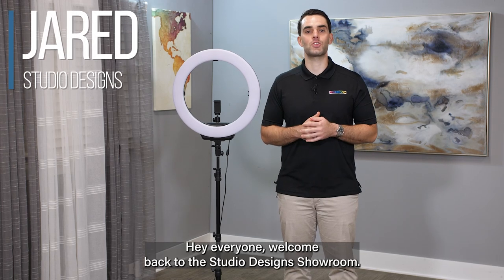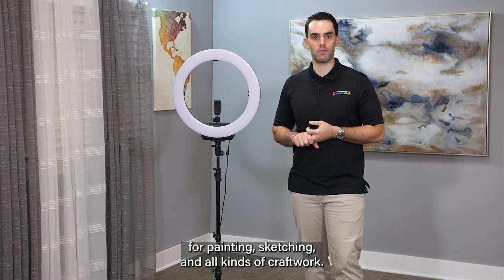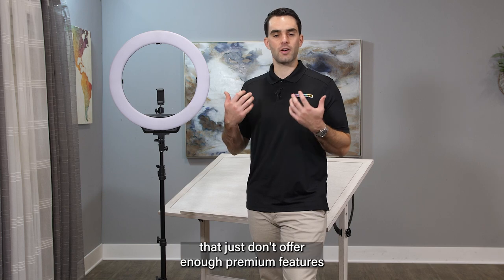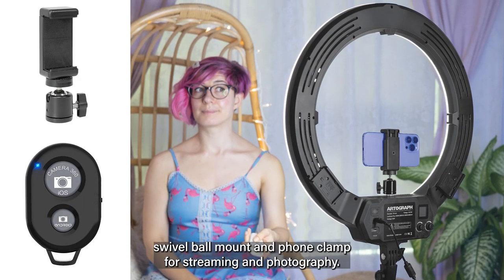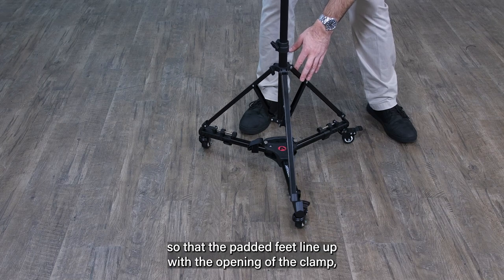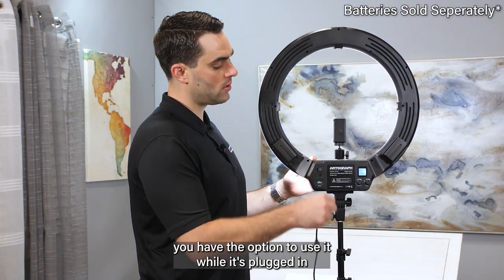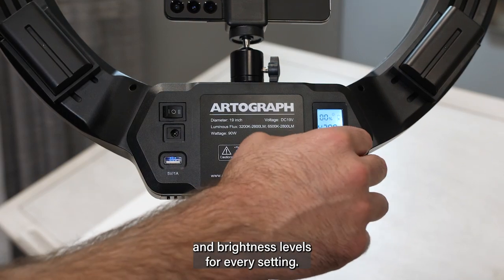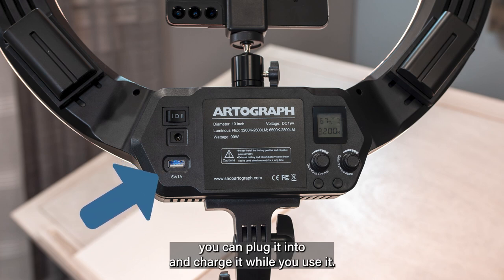How Artograph Ring Lights Make for the Perfect Art Studio Lighting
We designed our floor-height ring lights to be the perfect tool for painting, sketching, and all kinds of craftwork.